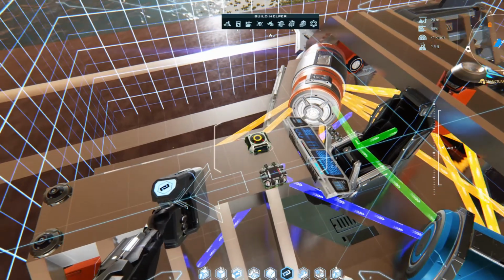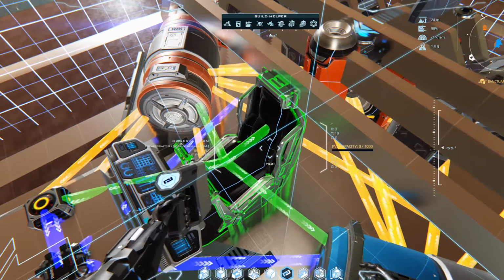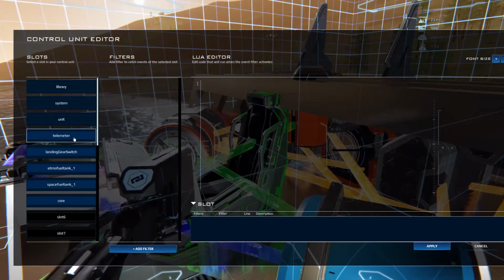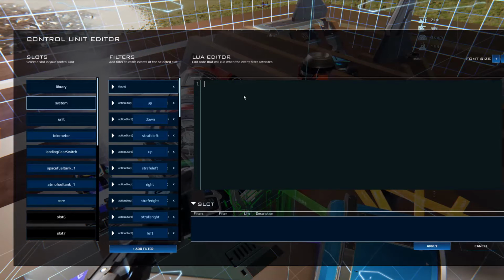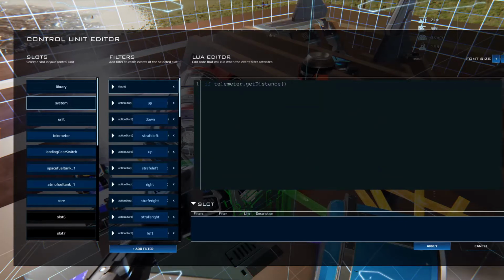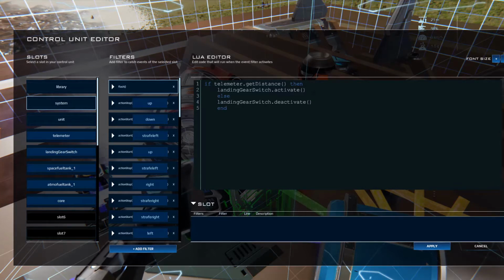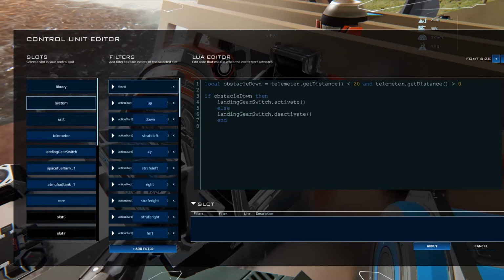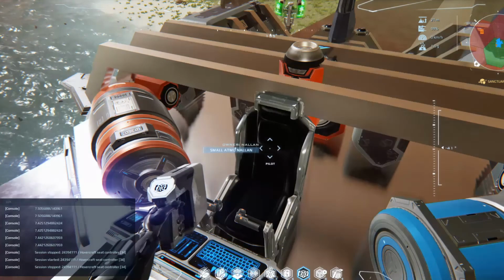DU Lua Tutorial 1 - Landing Gear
This episode of Lua Tutorials in Dual Universe walks you through the process of adding, linking, and Lua coding landing gear on your ship.